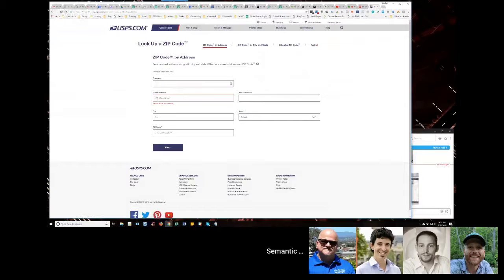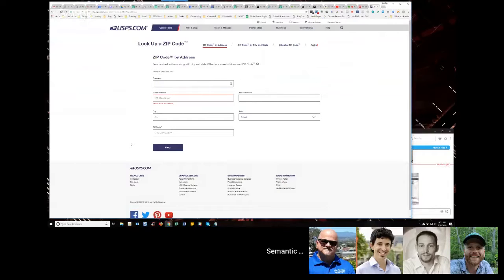How Do You Ensure The NAP/Citation On A Local Wordpress Site Is Correct If You Have A GMB Listing?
In the 188th episode of Semantic Mastery's weekly Hump Day Hangouts one participant asked how one can ensure the correct NAP/citation is used on a local Wordpress site when one has a GMB listing.

The exact question was:

What is the best way to have the correct NAP/Citation on a local Wordpress Website and all other sites if I have a GMB listing ? Do I just copy and paste this text directly from the GMB listing exactly and paste it on my wordpress site? Any tips?